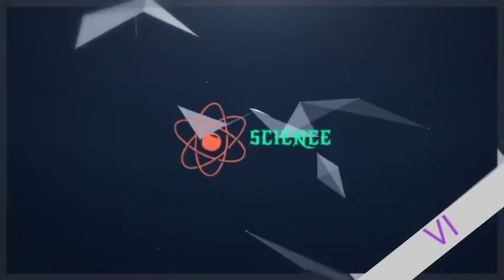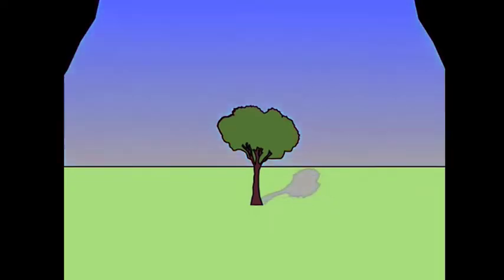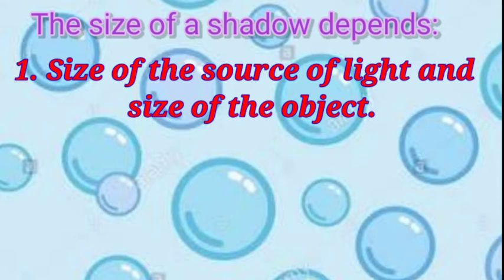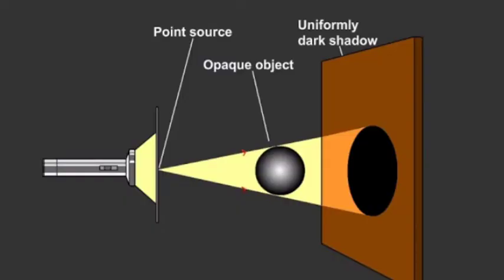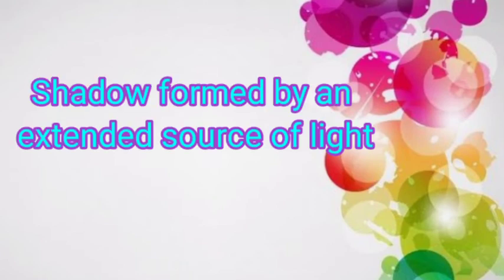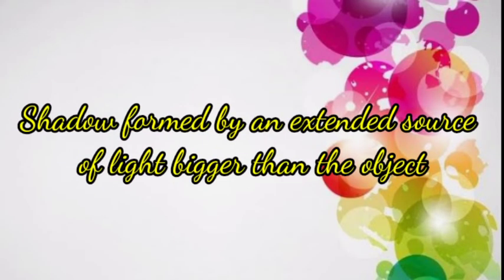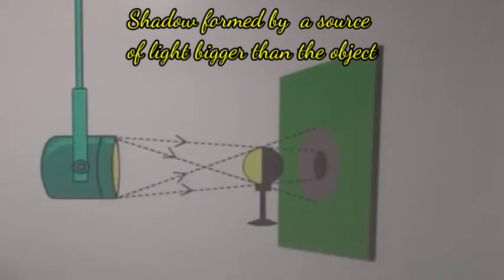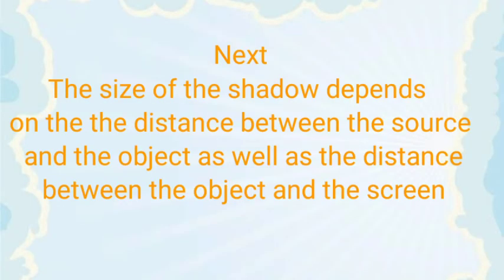Class 6 || Light, Shadows and Reflections || Size of Shadow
The size of a shadow depends on the distance between the light source and the object that blocks that light source AND the size of the object.

If you have two people standing side-by-side outside on a sunny day, the distance to the sun is the same for both people. If one is taller than the other, that person’s shadow will be bigger.